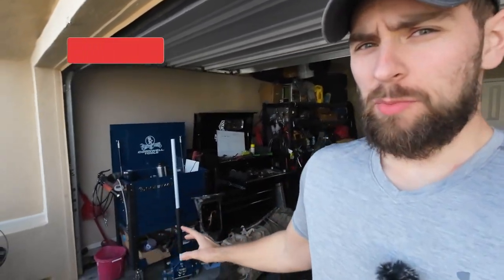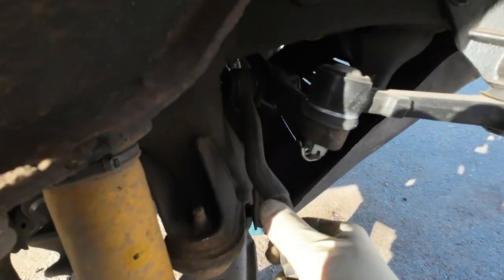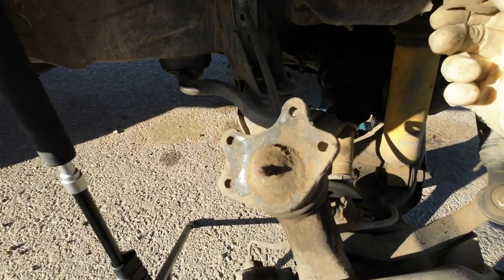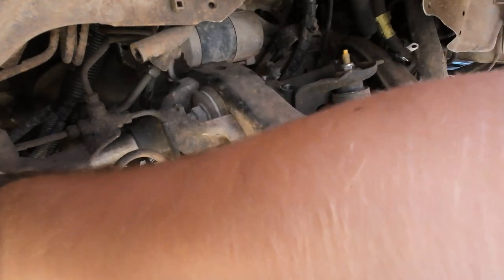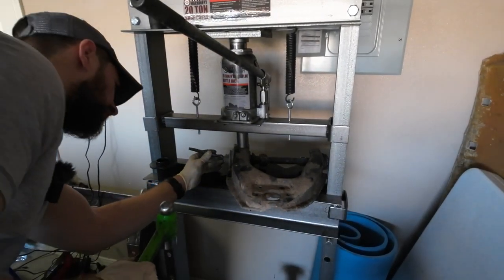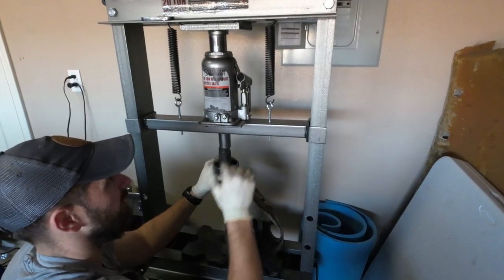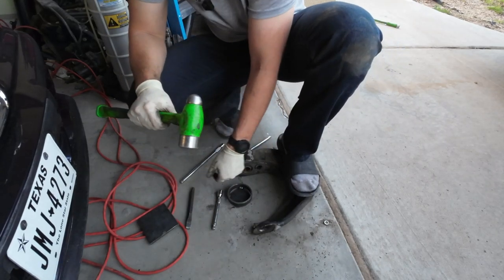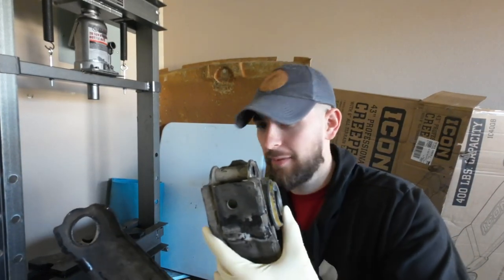WORST Repair I've Made in A Long Time! | 2nd Gen 4runner/Toyota Pickup Upper Control Arm Bushings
A little intermission from 80 Series content, my 1993 4runner needs some suspension love! Here's a loose tutorial on how to replace the OEM Upper control arm bushings on torsion bar style Toyotas with a lot of struggle along the way.

Calling all artist fans! If you enjoy my videos, but hate the music we use, I am would love to showcase some of your music, I hate using generic music as well, and I would be honored to have someone who subscribes to my channel produce some music for me to use in my videos!

If you want to save 25% on quality oil and maintenance products, check out my Amsoil link and sign up to be a preferred customer: